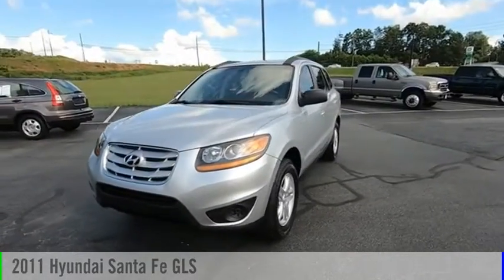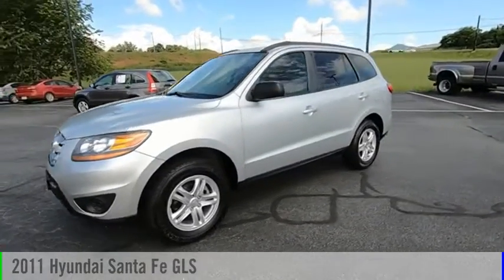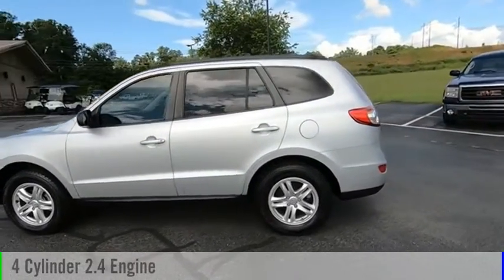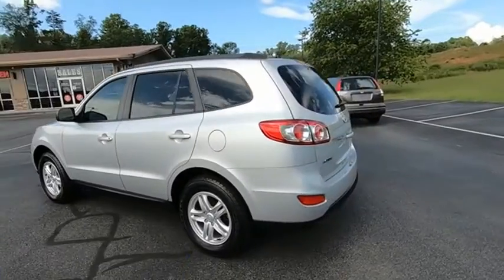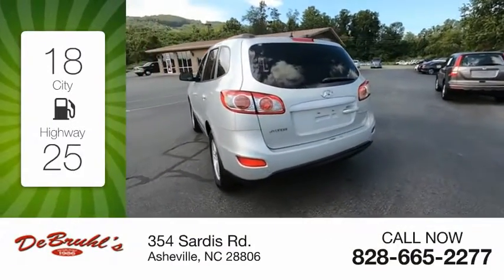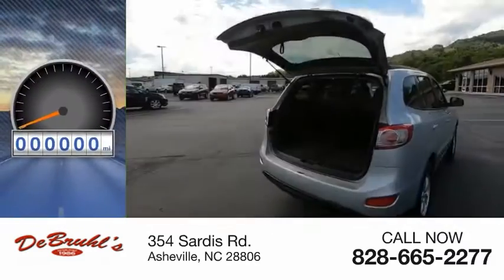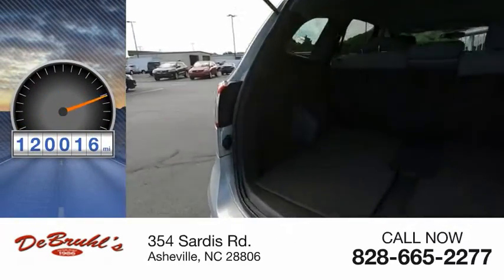2011 Hyundai Santa Fe Asheville NC 006656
2011 Hyundai Santa Fe GLS

354 Sardis Rd.

* Check out this 2011 Hyundai Santa Fe GLS * * 2011 ** Hyundai * * Santa Fe *  This Moonstone Silver 2011 Hyundai Santa Fe GLS might be just the crossover for you.  With a sharp silver exterior and a gray interior, this vehicle is a top pick.  Interested? DeBruhl's Used Car Superstore is the largest independent auto dealer in WNC! We offer a full range of financing with our guarantee credit approval, everyone is approved here.